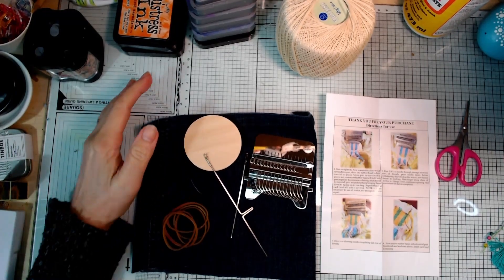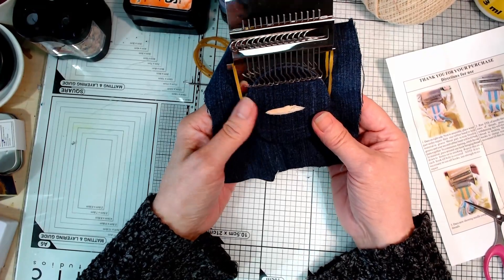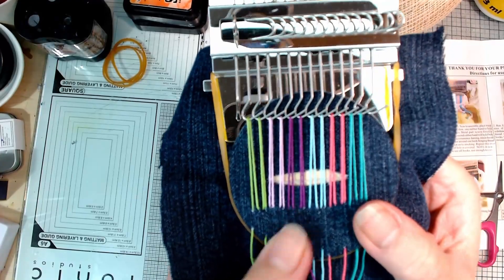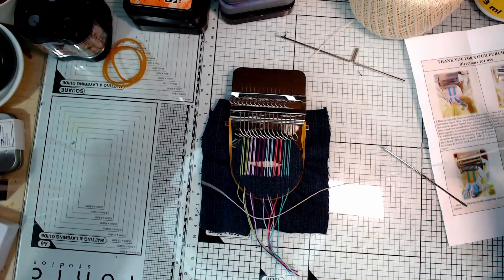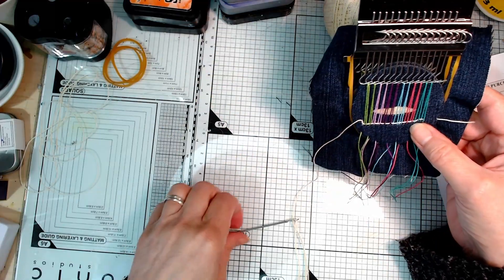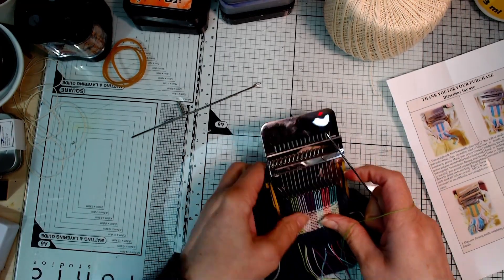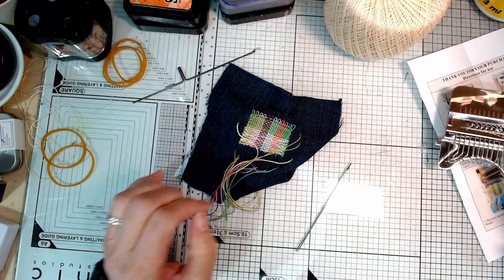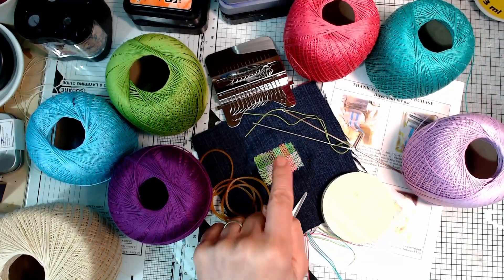How to use a mending loom to make beautiful repairs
Big thank you to vipcrossstitch for sending me this nifty little gadget to try out - and what better day to try a mending loom than International Repair Day! :)

Claxton10

And finally my link tree, where you'll find links to our Discord Community and the Arty Farty Annie Group on Facebook -